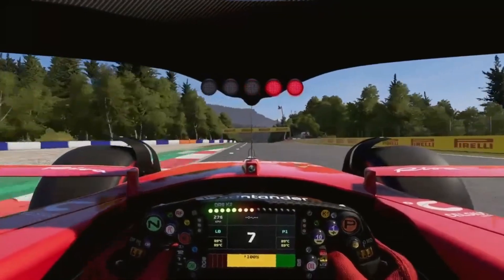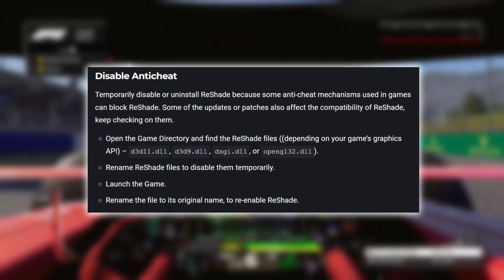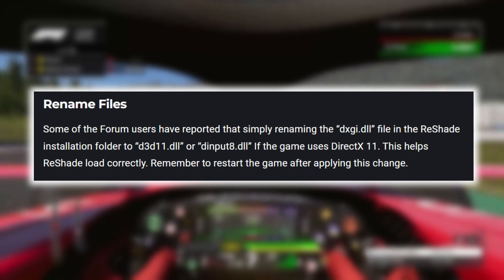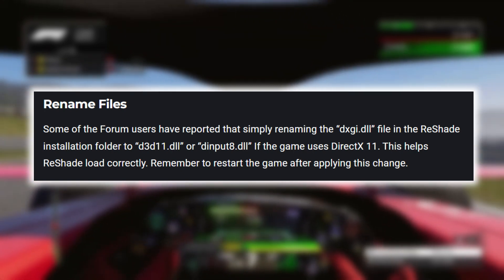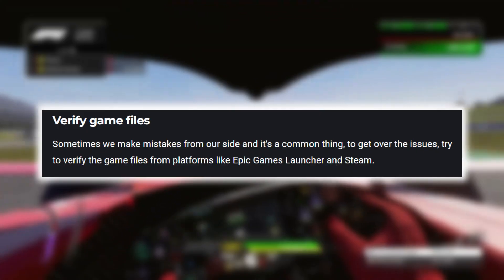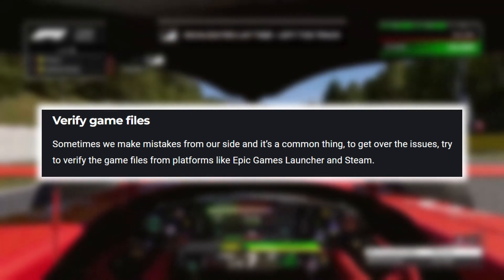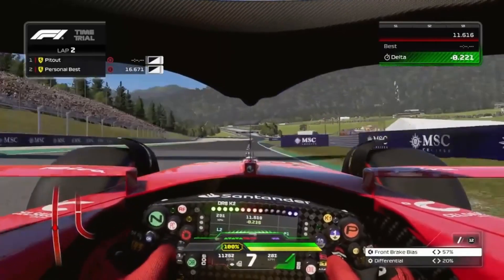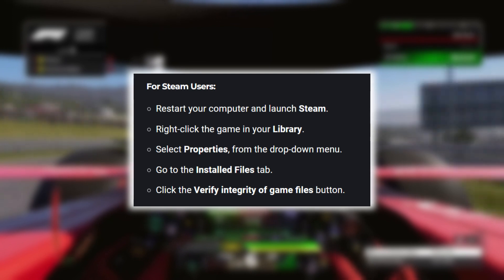How To Fix ReShade Not Working In F1 24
How To Fix ReShade Not Working In F1 24 - Detailed Solutions

Are you having trouble with ReShade not working in F1 24? Don't worry, we've got the solutions to help you get it up and running again! In this video, we'll go through detailed steps to fix common ReShade issues in F1 24. Follow along to resolve your ReShade problems and enhance your gaming experience.

Fix 1: Disable Anti-Cheat
Anti-cheat software can sometimes interfere with ReShade. Here's how to temporarily disable it:

1. Locate the anti-cheat software for F1 24.
2. Disable or uninstall the anti-cheat software.
3. Launch F1 24 to check if ReShade is now working.
4. Remember to re-enable the anti-cheat after troubleshooting to keep your game secure.

Fix 2: Rename ReShade Files
Renaming ReShade files can bypass certain compatibility issues:

1. Go to the F1 24 game directory.
2. Look for files like `d3d11.dll`, `d3d9.dll`, `dxgi.dll` or `opengl32.dll`.
3. Rename these files to temporarily disable ReShade (e.g., `dxgi.dll` to `dxgi_backup.dll`).
4. Launch the game, then close it.
5. Rename the files back to their original names.
6. Alternatively, try renaming `dxgi.dll` to `d3d11.dll` or `dinput8.dll` if the game uses DirectX 11.
7. Restart F1 24 to see if ReShade works.

Fix 3: Verify Game Files
Corrupted or missing game files can cause ReShade issues. Verify the integrity of your game files:

For Epic Games Launcher Users:
1. Open the Epic Games Launcher.
2. Find F1 24 and click the three dots next to it.
3. Select "Manage".
4. Click the "Verify" button and wait for the process to complete.

For Steam Users:
1. Restart your computer and launch Steam.
2. Right-click F1 24 in your library.
3. Select "Properties".
4. Go to the "Installed Files" tab.
5. Click the "Verify integrity of game files" button and wait for the process to complete.

Timestamps:
00:00 - 00:12 Introduction
00:13 - 00:33 Fix 1: Disable AntiCheat
00:33 - 01:14 Fix 2: Rename Files
01:14 - 01:53 Fix 3: Verify Game Files
01:53 - 02:06 Outro